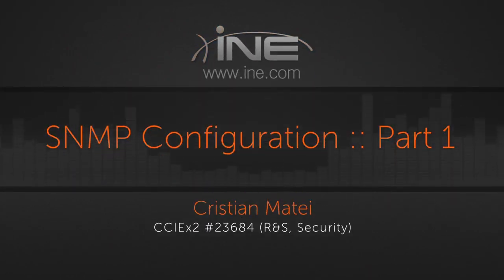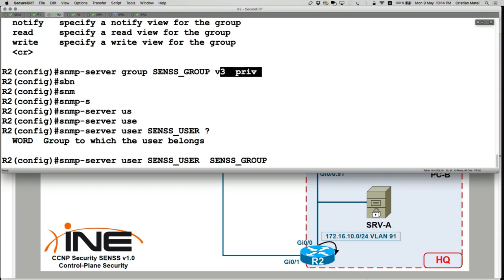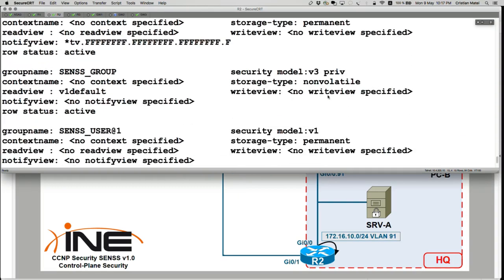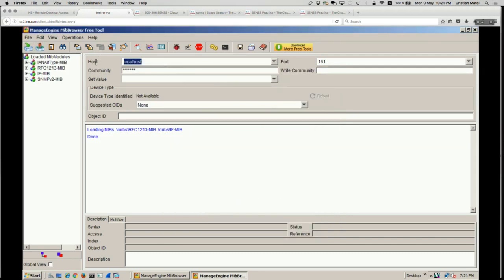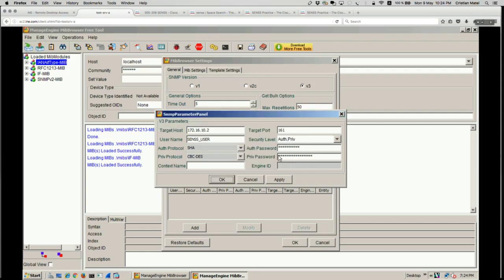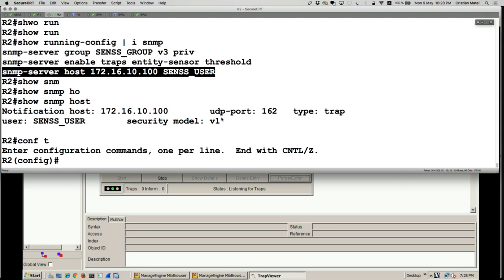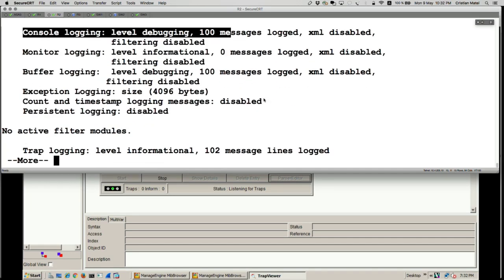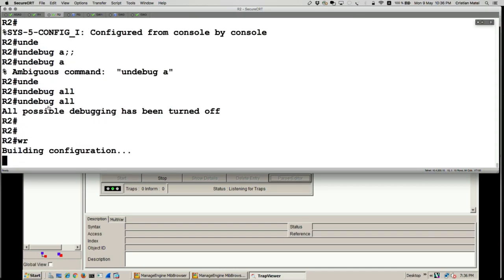13 SNMP Configuration Part 1